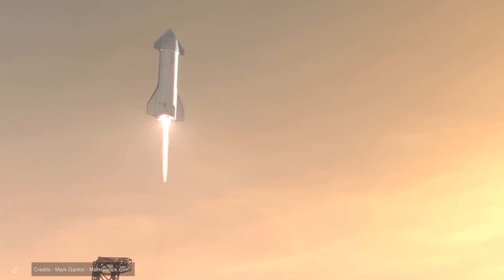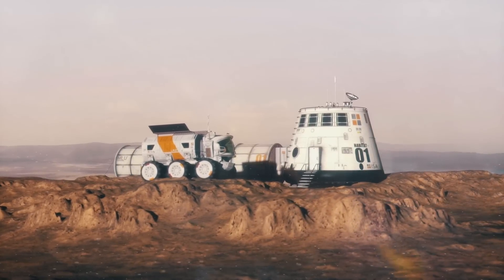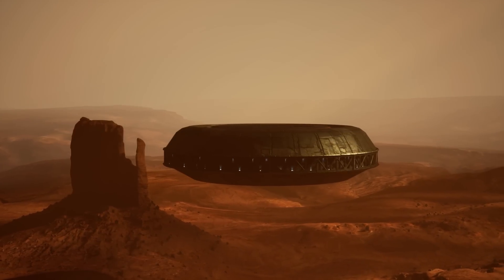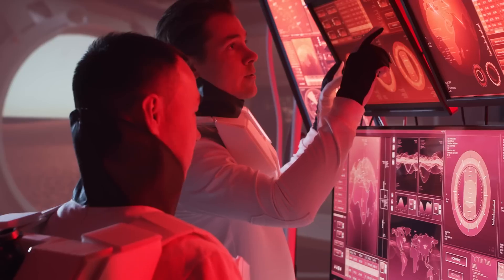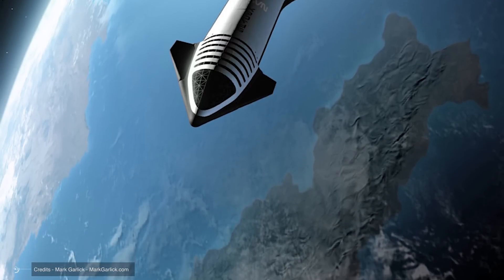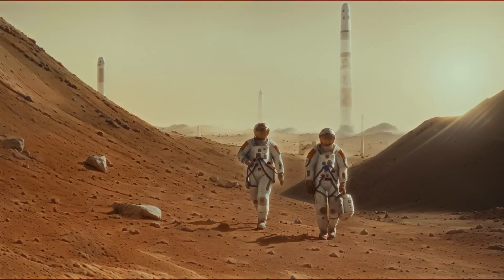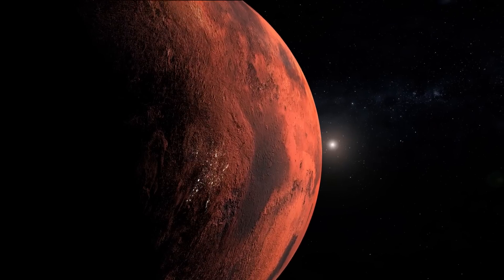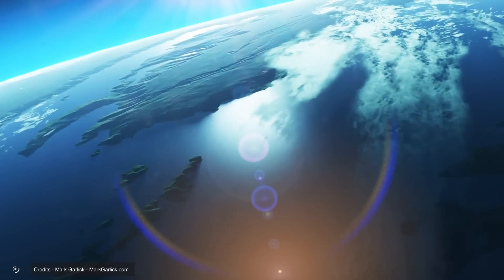What Humanity's First 10,000 Days On Mars Will Be Like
As SpaceX tests Starships and Elon Musk aims to make us a multi-planetary species, many wonder what life on Mars will be like. If you're one of them, well… you're in the right place. In this video, we'll dive into what the first 10,000 days on the Red Planet could be. Get ready to have your mind blown!
Day 1 on mars
Day 1 kicks off with a Martian milestone as five Starships gracefully touch down on the dusty red surface of Mars. These unmanned marvels aren't just any spacecraft; they're pioneers delivering crucial life support systems that will lay the foundation for human colonization. Imagine the scene: previous Martian rovers, sent by nations worldwide, bear witness as these Starships make their historic descent on the red planet.
What's in their cargo? Essential gear like solar panels, backup fuel, oxygen, water, dried food, and even waste management systems. Think futuristic survival kits. SpaceX’s ships also pack the first habitation pods and a suite of medical supplies, along with tools for scientific experiments that are set to expand our understanding of the Red Planet.
But that's not all. One of them carries something truly futuristic: Mars's very own Starlink Communications Network. Before it even lands, this spacecraft deploys the network into orbit, a crucial step for future communications. You can think about it as a Martian Wi-Fi, ensuring that when humans arrive, they're connected to Earth and each other.
And let's not forget the power source. Seven football fields worth of solar panels are part of the payload, ready to harness Mars's sunlight to power the burgeoning colony. Sure, Martian sunlight might not be as strong as what we get on Earth, but these panels are designed to squeeze every bit of energy out of the incoming light rays.

00:00 Intro
0:30 day 1
2:20 day 2
3:40 2 years and 5 months later
5:40 5 years later
8:00 8 years later
9:20 2035, 11 years later
10:18 15 years later
10:40 16 years later
12:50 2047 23 years later
14:32 day 10.000